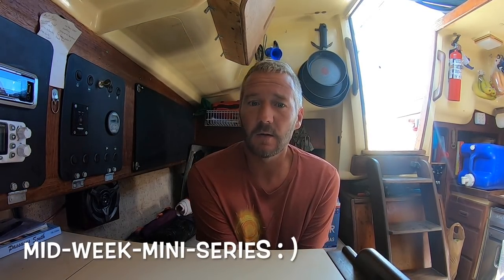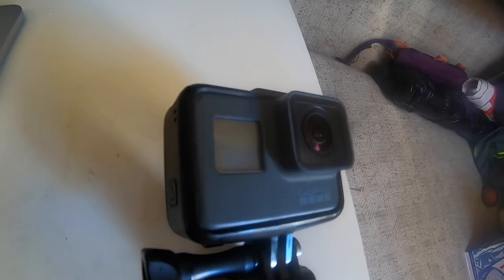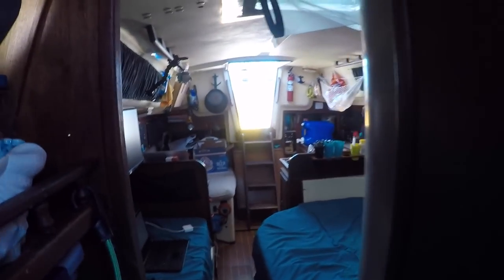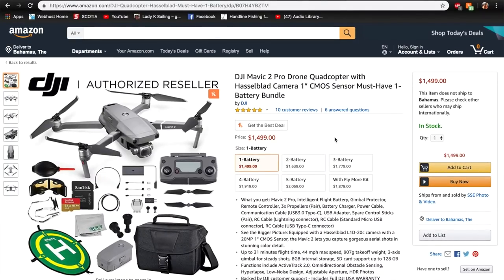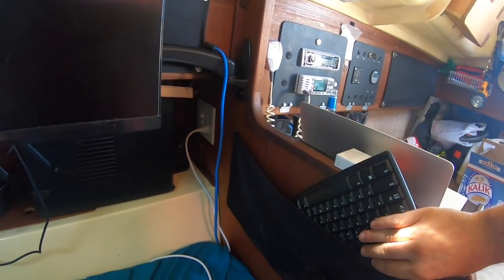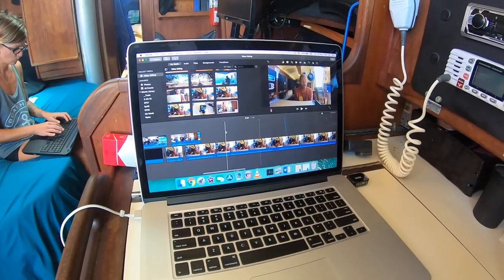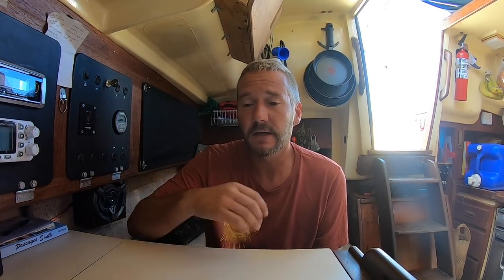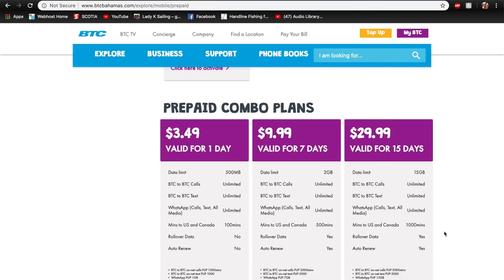Making Vidoes on a Boat - How To - Lady K Sailing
Join LAdy K for another mid week mini series, albeit two days late - on how we make videos while sailing around the world!